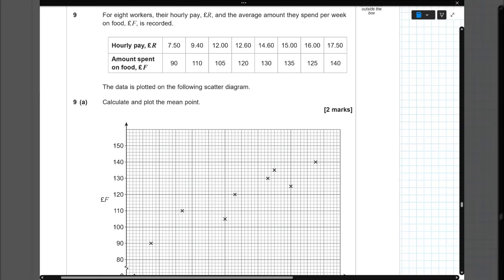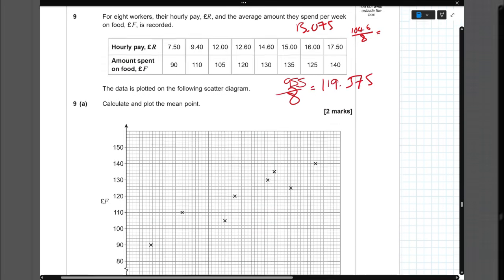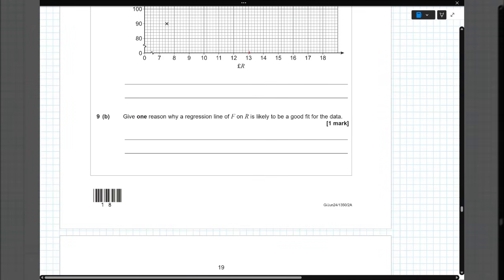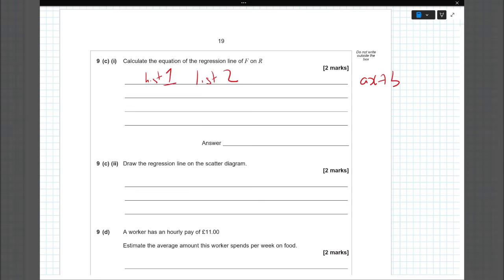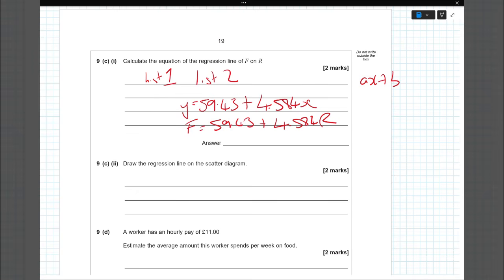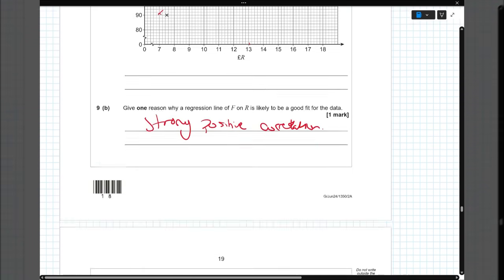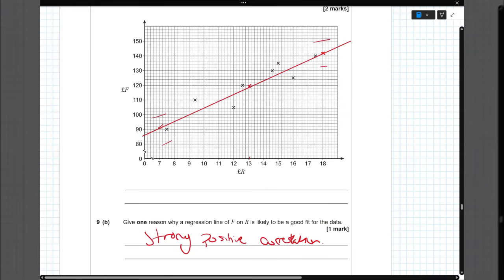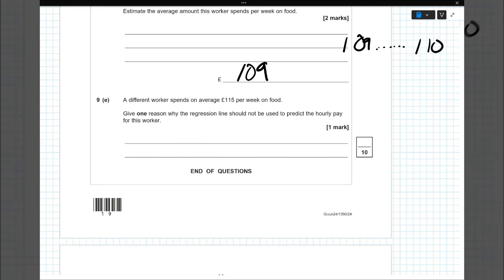AQA L3 Core Maths Paper 2A Q9